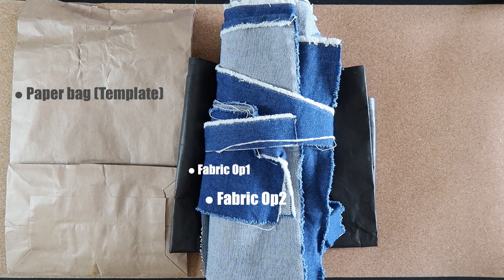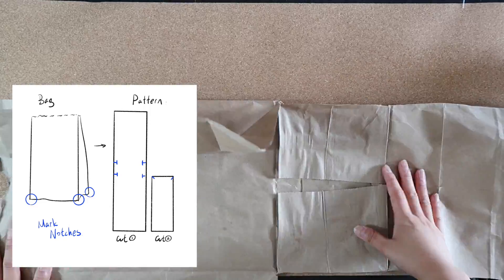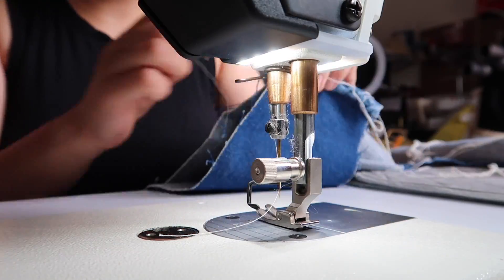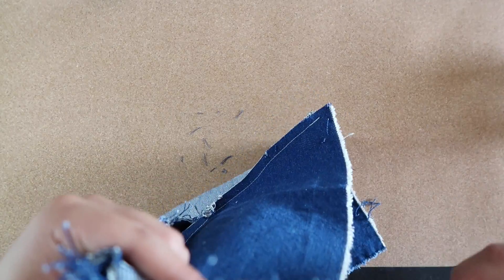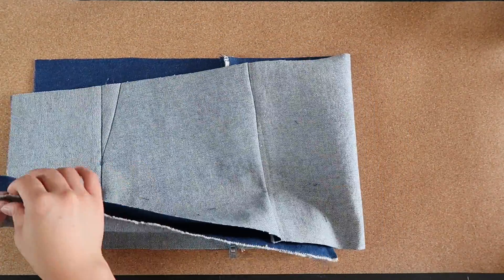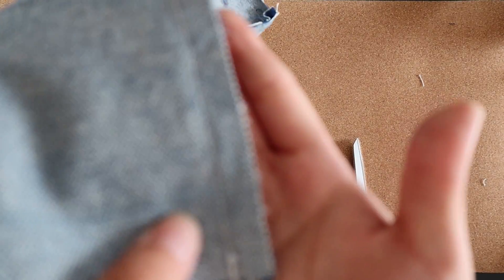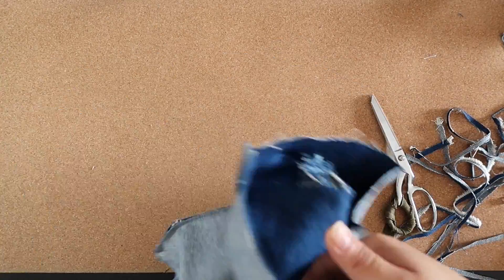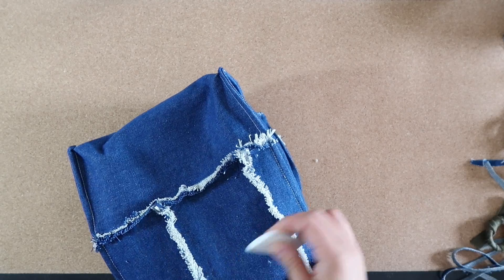Make a lunch bag with recycle denim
Don't know why, those paper take out bags reminds me of office lady. I can
always picture them walking in a fast pace while holding a paper bag on the street somewhere downtown. I just like this bag too much that decide to make my own version. It's simple, but fun! Hope you enjoy it as much as I do. :)

‣‣ Etsy Shop ‣

▶︎Sewing Equipment◀︎
‣‣Sewing Machine               ‣ JUKI DDL 8000A
‣‣Serger Machine                ‣ Brother Lock 1034D

▶︎Filming Equipment◀︎
‣‣ My Camera                        ‣ Canon G7Xii
‣‣ My Computer                    ‣ MacBook Air